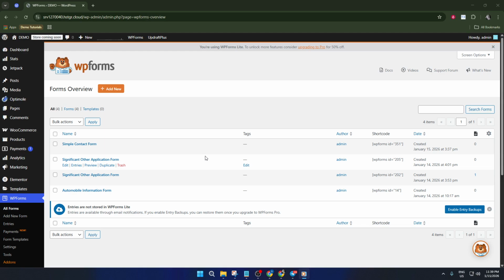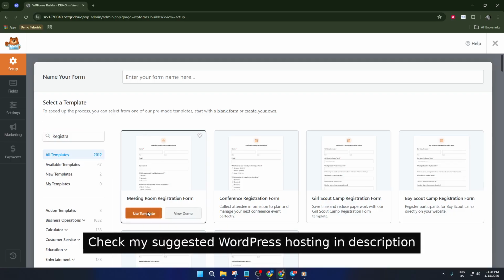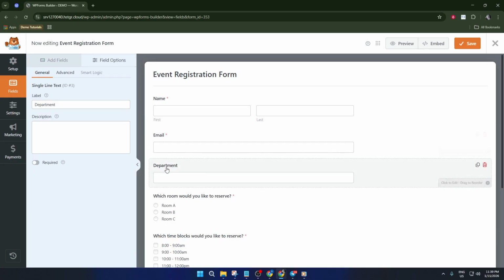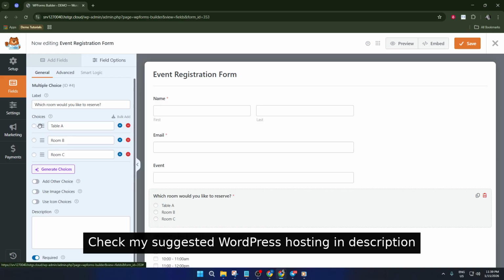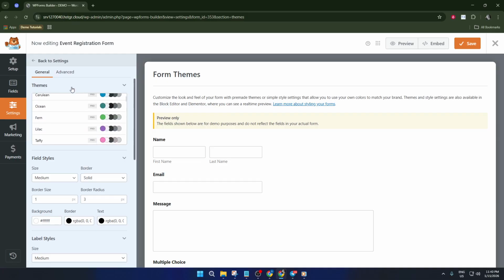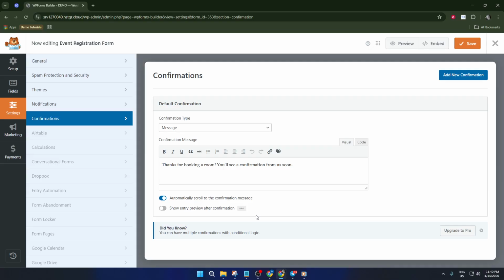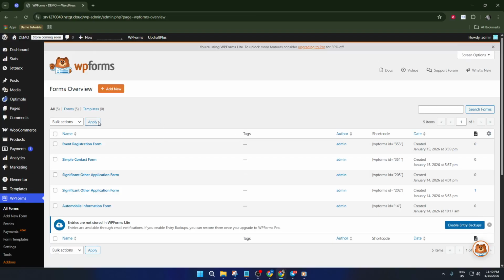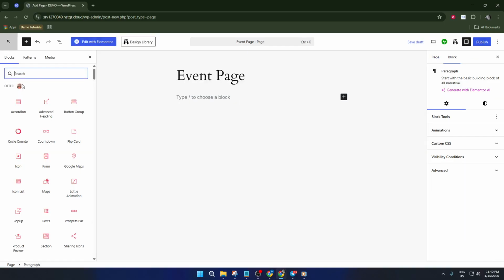How to create an event registration form in WordPress (Easiest Way)(2026 Guide)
Learn how to create a professional event registration form in WordPress for 2025! In this step-by-step tutorial, we’ll guide you through setting up an efficient registration form using popular plugins with no coding required.

Timestamps:
00:00 - Introduction
01:10 - Choosing the Right Plugin (WPForms, Formidable Forms, etc.)
04:25 - Installing and Activating Your Form Plugin
07:15 - Designing Your Event Registration Form
12:00 - Adding Custom Fields (Name, Email, Event Details)
15:30 - Enabling Email Notifications
17:40 - Displaying the Form on Pages or Posts
19:35 - Testing Your Registration Workflow
21:00 - Bonus: Integrating Payment Gateways (optional)
23:00 - Summary and Next Steps

This tutorial covers WordPress.com and WordPress.org, and all major browsers. By the end, you’ll have a fully functional event registration form to collect attendee details, payments, and more.